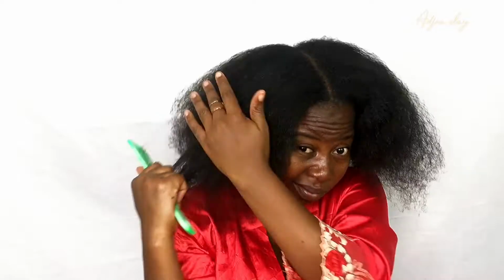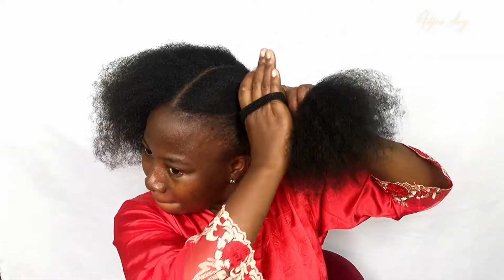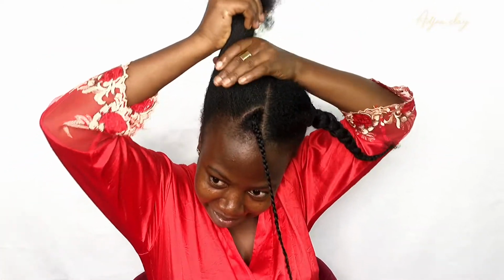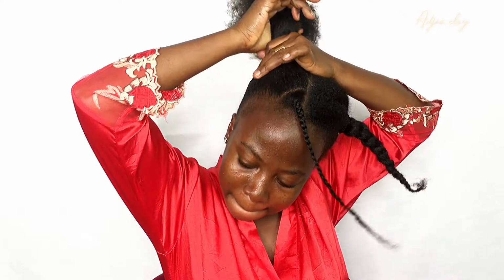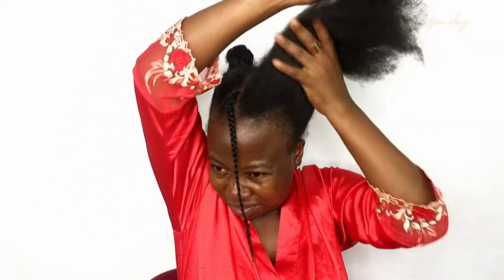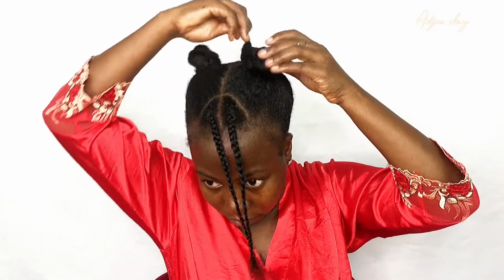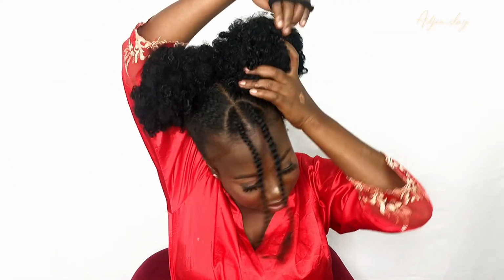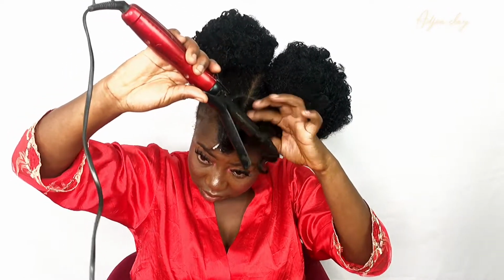HOW TO: DIY SPACE BUN WITH CURLS ON 4C NATURAL HAIR | ADJOA SLAY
HOW TO: DIY SPACE BUN WITH CURLS ON 4C NATURAL HAIR
Hey loves❤️ It’s adjoaslay here and I’m back it another fabulous video. In this video i show you how to do a spacebun with curls using my natural 4c hair. I hope you like it

VIDEO LINK 👉🏾

4C Natural Hair Can’t Sleek Down?!! LOOK AT WHAT SHE DID! Sleek Braided ponytail 4C On Natural Hair 👉🏾👉🏾

P R O D U C T 👌🏾 D E T A I L
Braiding hair
SHEEN SPRAY

R E C E N T 👌🏾 V I D E O

*QUICK & EASY* How To Turn Your Old Knotless Braids To Butterfly Locs With Curls Using Kinky Hair 👉🏾👉🏾

BOOK ME  FOR YOUR MAKEUP

RINGLIGHT USED
CAMERA USED
EDITOR USED:iMovie
LAPTOP ( MACBOOK)
SOFT BOXES

Love form Adjoa